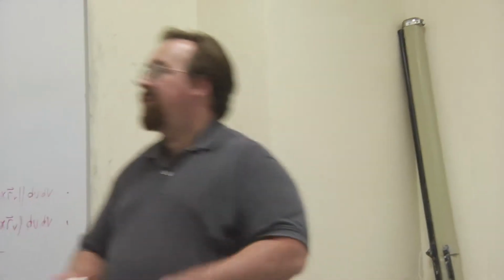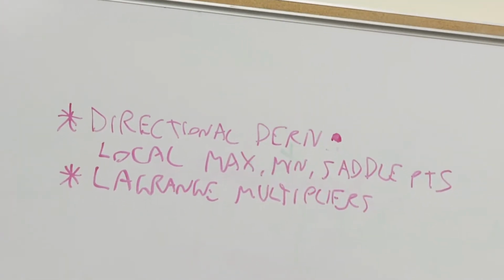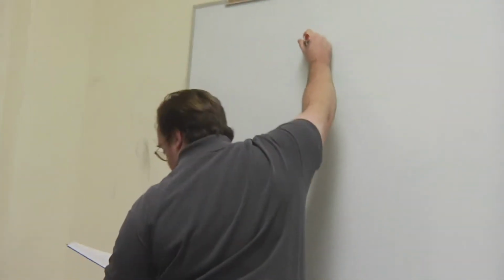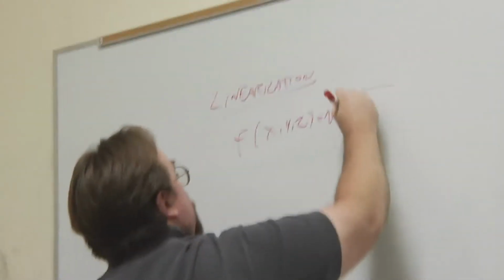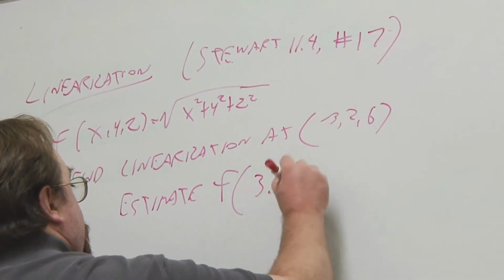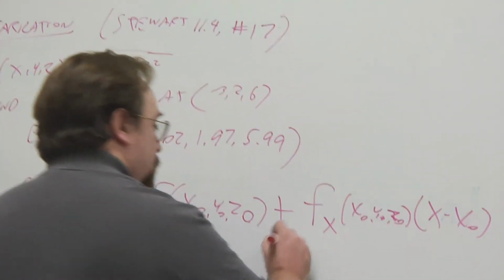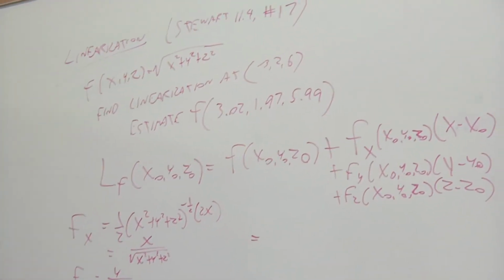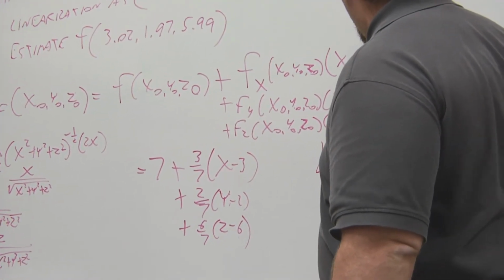Final Review Session pt03.mp4